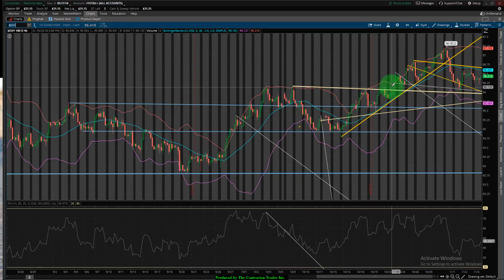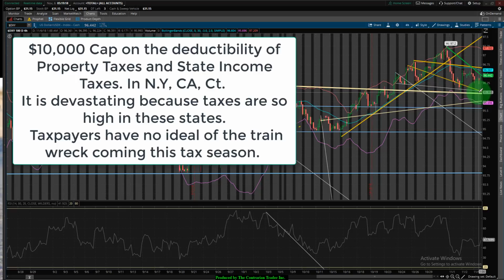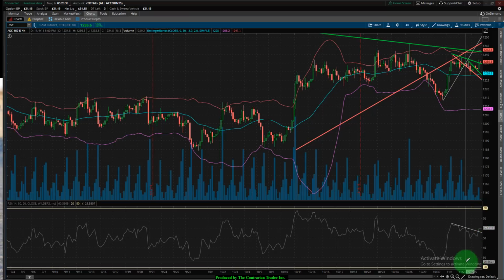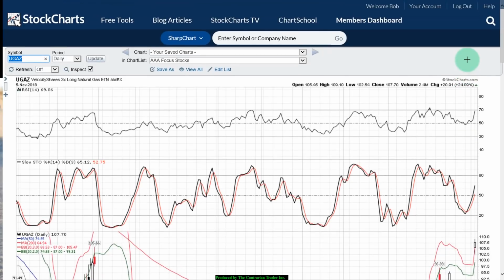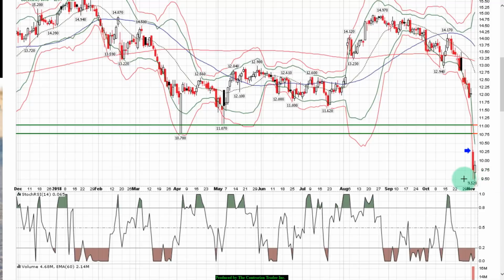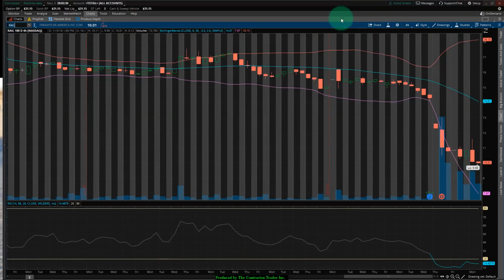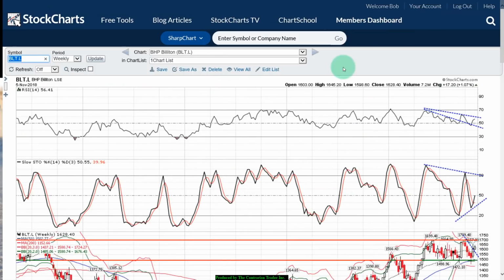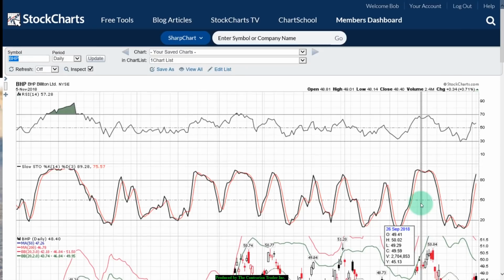Swing Trading Today | Election Day and the Stock Market.... What happens?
In Swing Trading Today we discuss the impact of the mid-term elections on the overall stock market. We also discuss the weakness of the NASDAQ and the fact that it is becoming oversold and nearing a buy signal.

$CALM
$MDRX
$CSV
$RAIL
$AAP
$BLT
$BHP